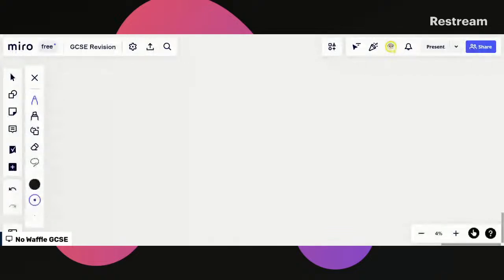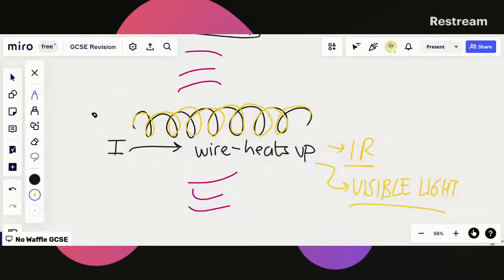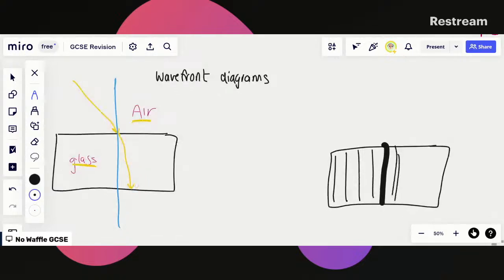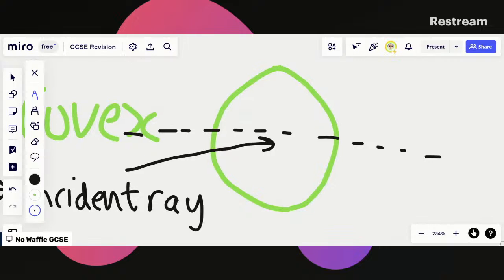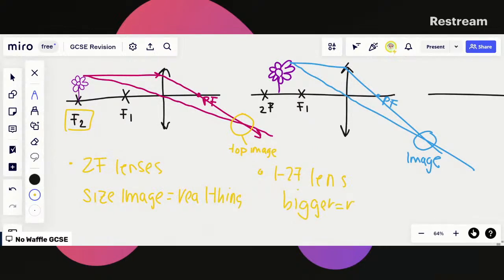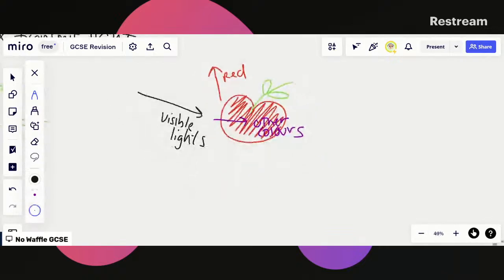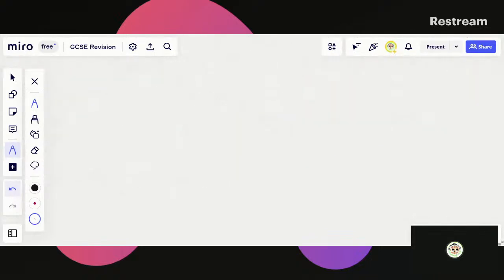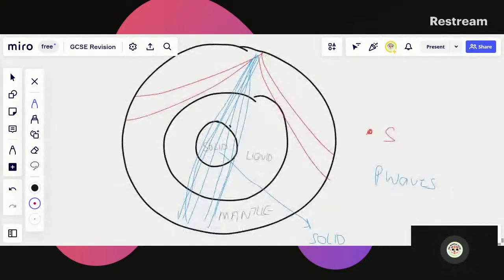GCSE Physics Electromagnetism, Waves and Space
Just finishing the topics we did not get to complete in yesterday's streams